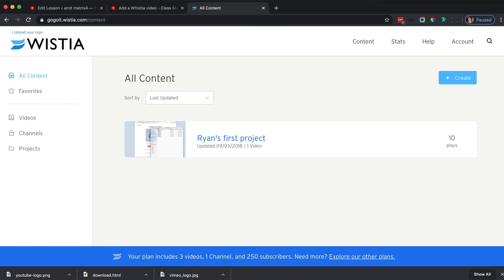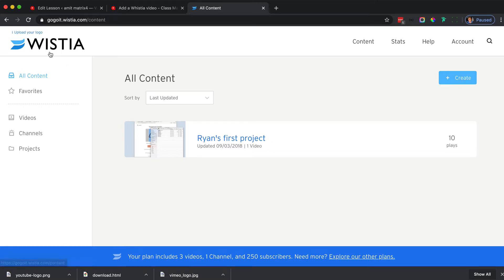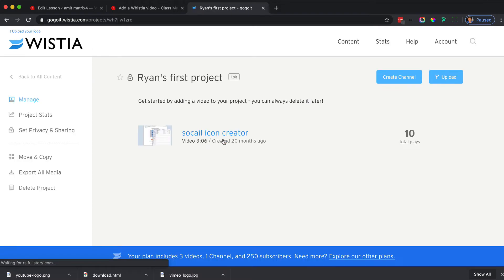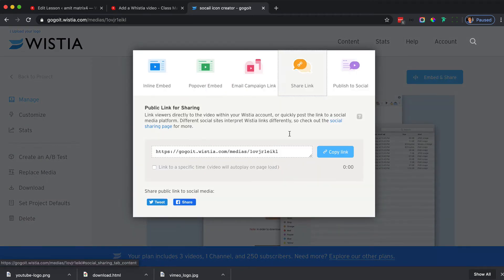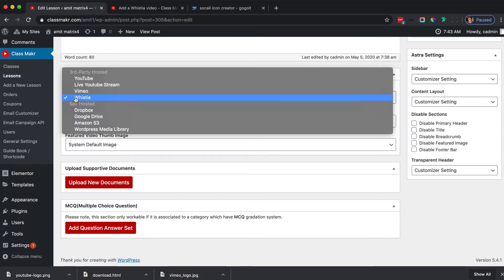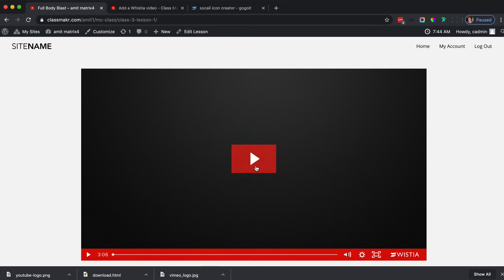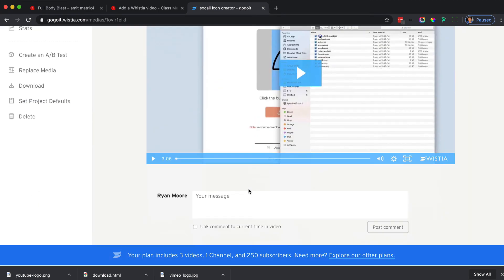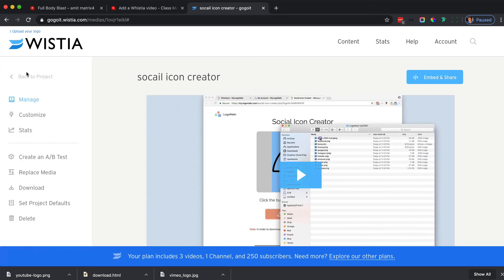Embed Wistia into Classmakr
Embed Wistia into Classmakr.com